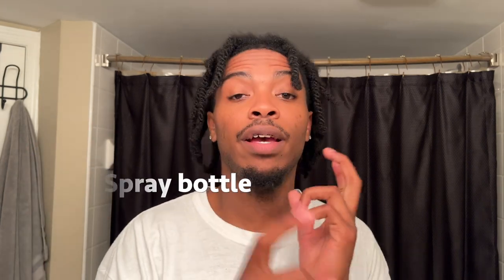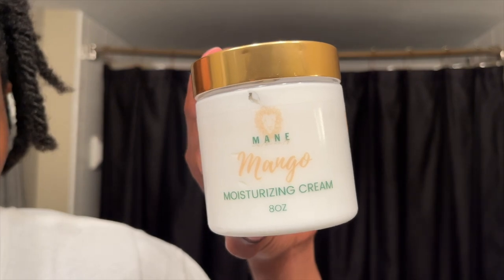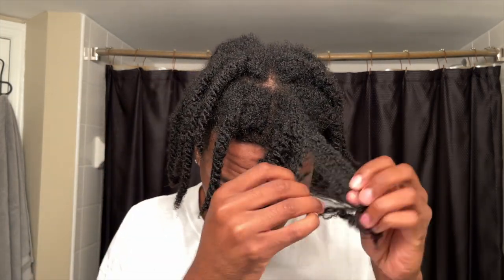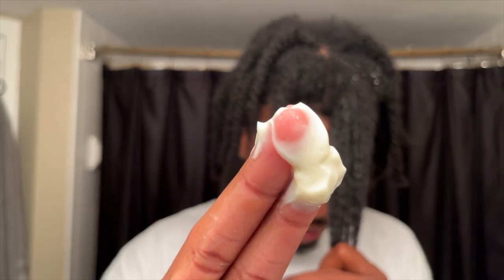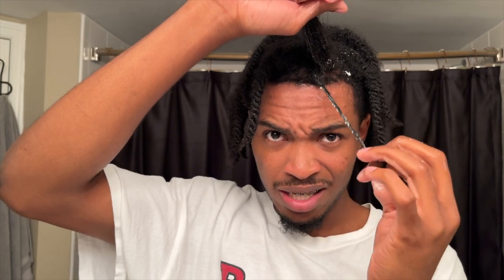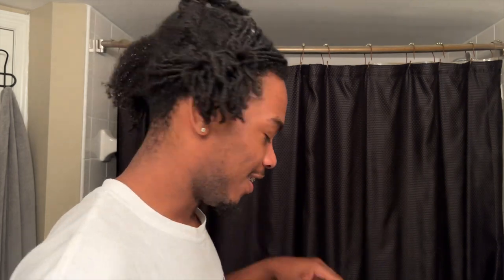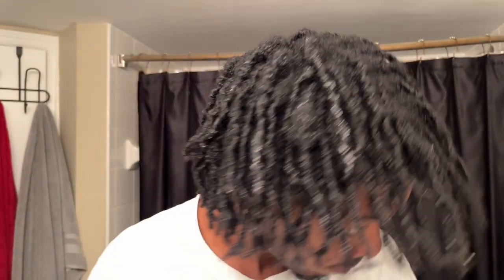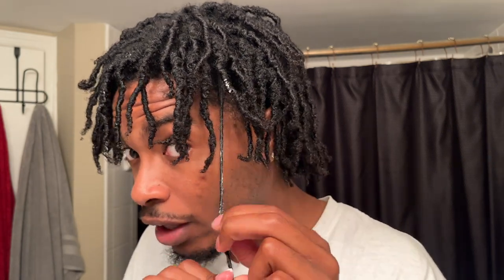*DETAILED* HOW TO DO FINGER COILS TUTORIAL! (GROW HAIR FASTER) || For Men AND Women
This the finger coil tutorial you guys have been asking me for! I hope you enjoyed it and don't be afraid to ask me any questions either!

This is for all natural hair types (3a, 3b, 3c, 4a, 4b, 4c) etc.

If you watched the video the whole way through, THANK YOUUU!!! After all, I do what you wanna see anyways :)

PRODUCTS USED -
Mane Nutrients Curl Cream
Mane Nutrients Mango Moisturizing Cream

Beats: Produced by RAN